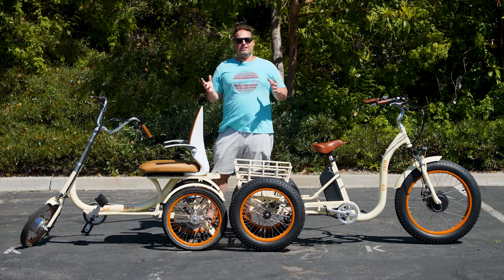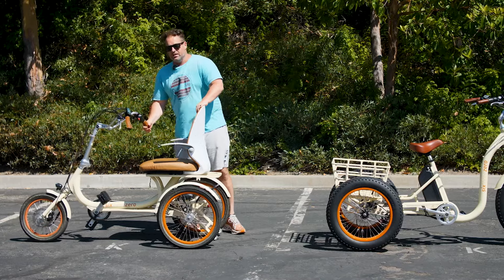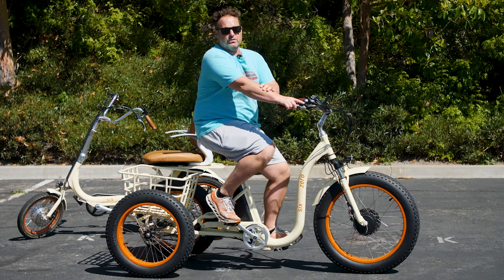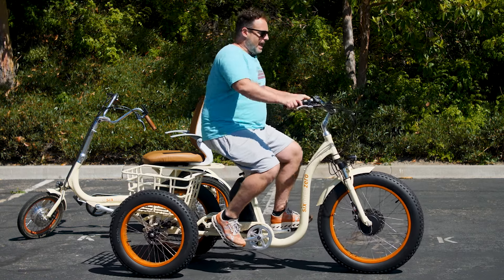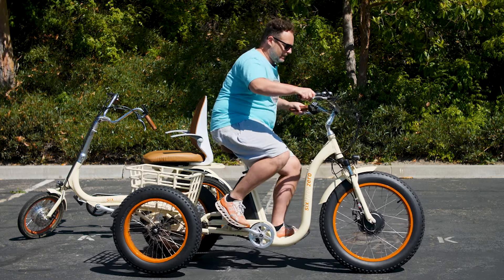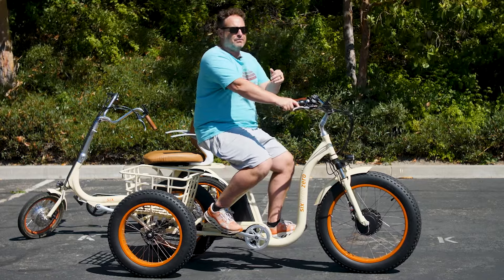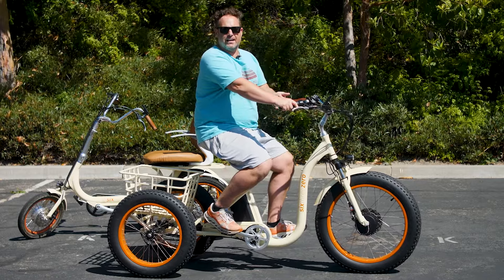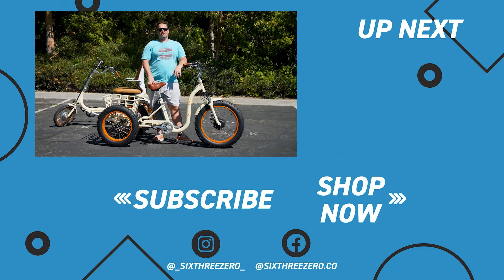First Ride on an Electric Tricycle? BE CAREFUL! Tips for How to Ride an ETrike Safely & Easily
Many people are taking their first ever ride on an electric tricycle.  And for many of those riders, they've never even been on a 3 wheel bike before.  That's why if you are taking your first ride ever, be careful!  Riding a 3 wheel trike is much different from riding a two wheel bike.  Many people expect to get onto a tricycle and it will feel and ride like a two wheel bike.  The reality is it won't.  Tricycles steer much differently than a two wheel bike, and how you shift your body weight on a tricycle is differs from how you do it on a two wheel bike.  Watch along as Dustin explains what you need to be careful if getting on an e trike for the first time.